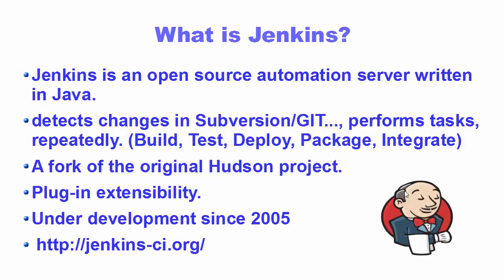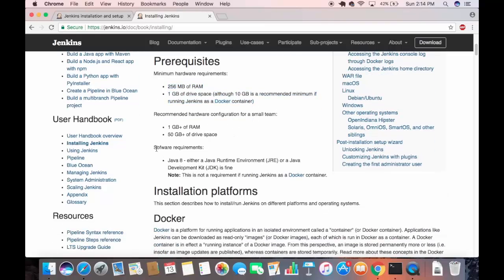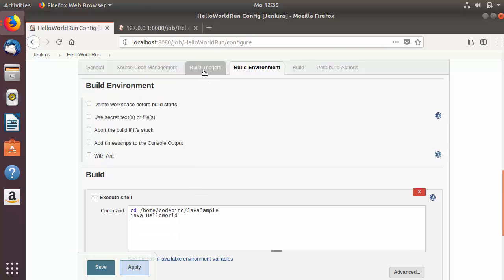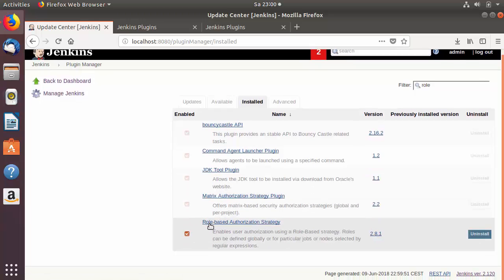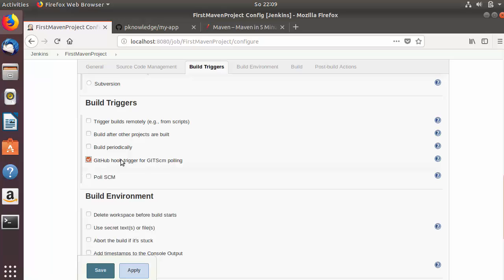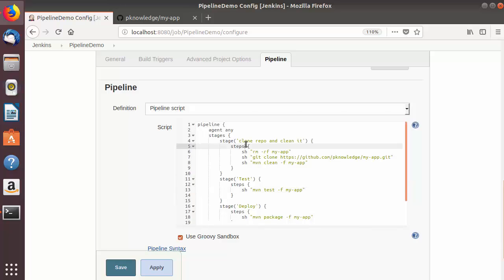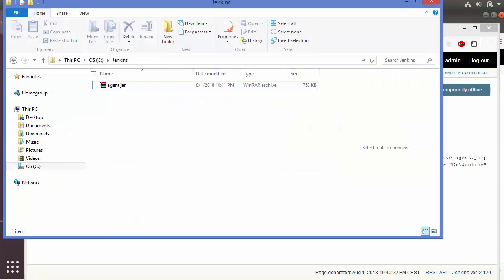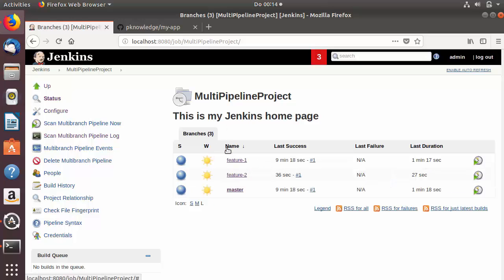Jenkins Tutorial | Jenkins Course For Developers and DevOps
This course Jenkins Tutorial is For Beginners, DevOps and Software Developers. Learn how to use continuous integration with Jenkins. Take your DevOps skills.

 Jenkins is an open source automation server written in Java. Jenkins  detects changes in Subversion/GIT..., performs tasks, repeatedly such as Build, Test, Deploy, Package, Integrate.. Jenkins   is A fork of the original Hudson project an is Under development since 2005.  Jenkins plugins extensibility makes Jenkins to adapt to many systems. Jenkins provides everything for a robust continuous integration system which helps a lot for team that practice Agile  Jenkins continuously providing access to the working copies of software which supports the Agile principle.

The goal of this course is to provide you with a working knowledge of Jenkins CI (continuous integration) tool. We'll start with the basics, starting from installing Scala on different Operating Systems like Window, Mac and Linux.

I believe the best way to learn is to understand how a tool works and what it does for you, look at examples, and then try it yourself. That's how this course is built, with the goal to help you both learn and understand Jenkins.

00:00:01 1 - Introduction to Jenkins
00:12:59 2 - How to install Jenkins on Windows 10
00:20:42 3 - How to install Jenkins on Ubuntu 18.04 (Debian Linux)
00:32:35 4 - How to install Jenkins Mac
00:40:48 5 - Creating First Jenkins job
01:00:43 6 - How to Trigger a remote build + Job chaining In Jenkins
01:13:36 7 - Git and GitHub Integration with Jenkins (SCM)
01:29:30 8 - How to create Users
01:35:33 9 - Install Jenkins plugins
01:42:24 10 - Using the Role-Based Authorization Strategy + Manage Roles
01:53:09 11 - Configuring the System Environment
02:08:19 12 - How to setup Jenkins for a Maven project
02:20:06 13 - How to send Email Notifications from Jenkins
02:30:38 14 - What is a Jenkins Pipeline + How to create Jenkins Pipeline
02:49:26 15 - Pipeline script from SCM + Using Jenkinsfile in Github Project
02:57:56 16 - Creating and Configuring Slaves/Nodes using SSH
03:14:31 17 - Launch agent via Java Web Start (Windows Slave)
03:29:15 18 - How To Create Parameterized Jenkins Job
03:37:05 19 - How to use Jenkins CLI to Build Jobs
03:48:19 20 - Multi Branch Pipeline Job in Jenkins